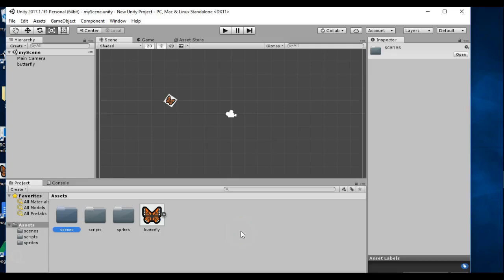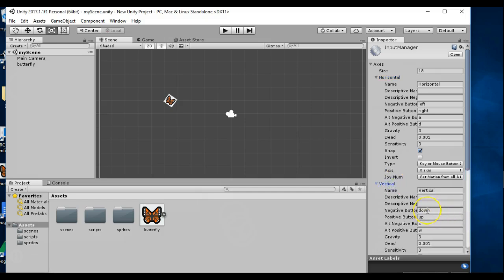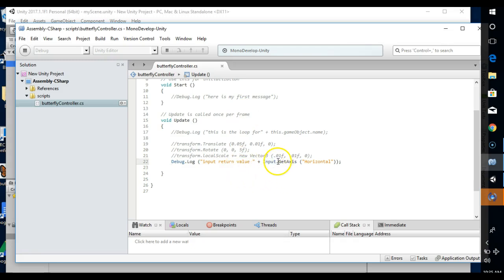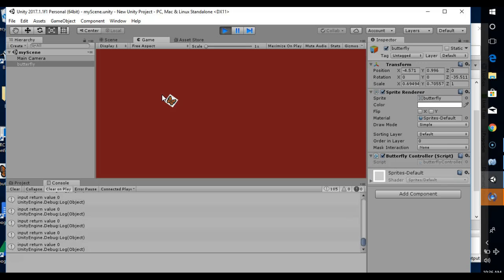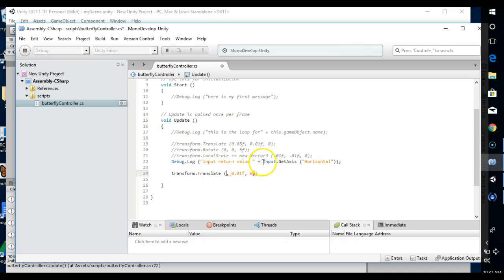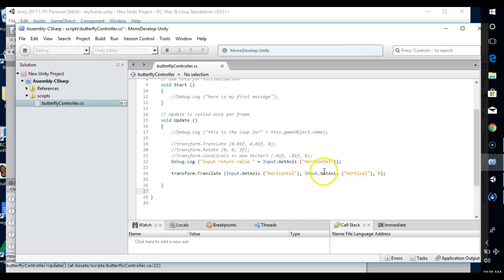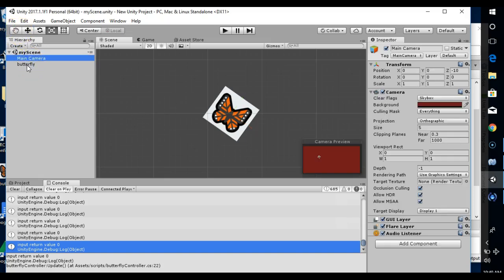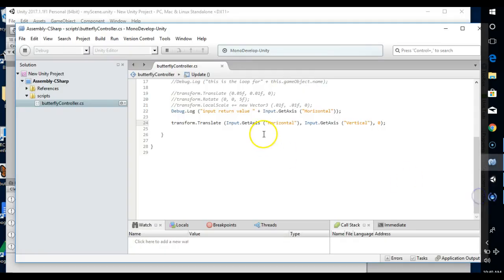intro to input